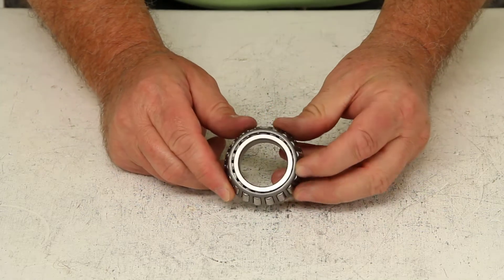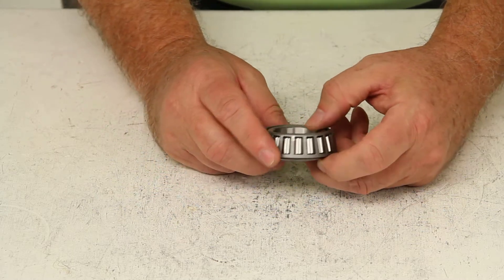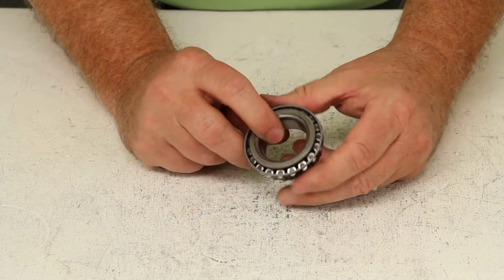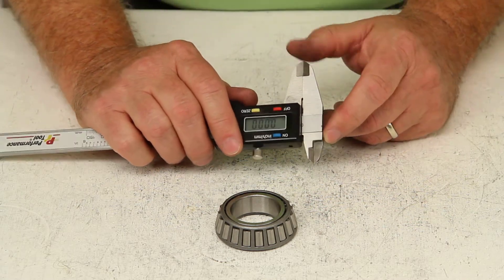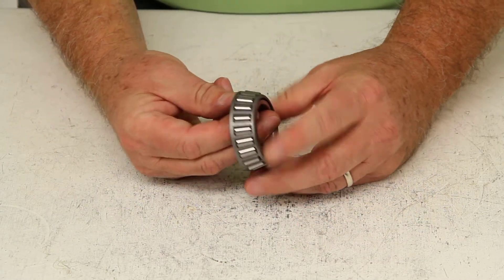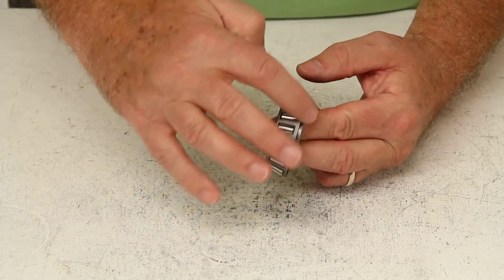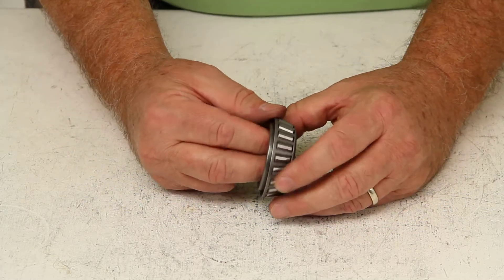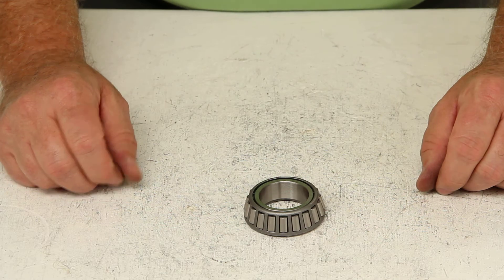etrailer | Let’s Check Out the Replacement Trailer Hub Bearing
Today, were going to review part number LM67048. This is the Axle Tek Trailer Wheel Bearing. This is an outer wheel bearing, and most replacement wheel bearings are high-quality, tapered-roller bearings designed for high speed use. All bearings will have an industry standard number stamped on them regardless of the brand. To get the correct bearing for your trailer, if you look on the inner ring, usually right there will be listed the part number  In this case, for this one would be LM67048. Now, yours might have a different number depending on the brand you have.

What you need to do is just get the part number, give to us, and well be able to cross reference it to the correct bearing you would need. If you dont have the bearing number, the other thing you would have to do would be to measure the inner diameter. Thats the critical measurement of the bearing that fits on the spindle, and what you need to use would be a digital caliper to get a correct measurement because it is measured in thousands of an inch, so a ruler or a tape measure wouldnt work. In this case, if we measure the inner diameter of this bearing, it would measure 1.250. Now, these bearings will consist of three pieces.

It will basically have the inner ring or the cone which is this part right here, slides onto the spindle. It would be the tapered rollers right here, and then the rollers are held together with the cage or the roller retainer, which is the outer part right here. The lubrication on a wheel bearing is mainly wheel bearing grease, sometimes it would be oil. Now, there is one other piece that is required and that is the bearing race, and that is the part that would be pressed into the trailer hub that the bearing would sit into and rotate on. Now, the bearing race is sold separately.

For this one would be part number LM67010, and the critical measurement on that bearing race would be the outer diameter, which for that one would be 2.328 inches. That should do it for a review on part number LM67048.